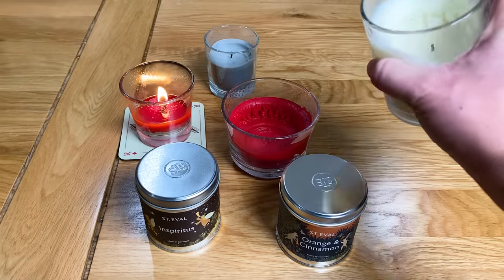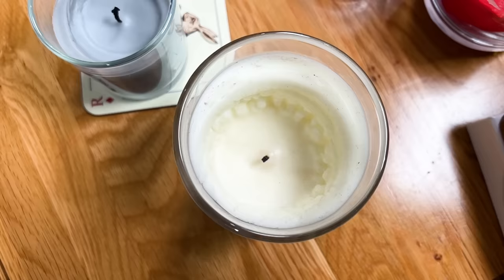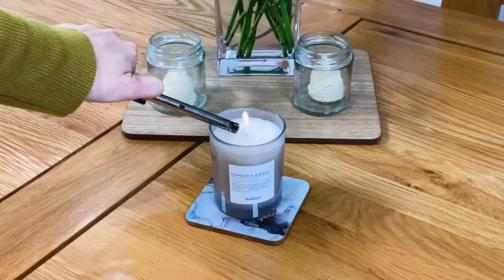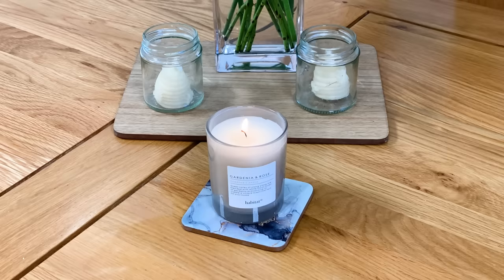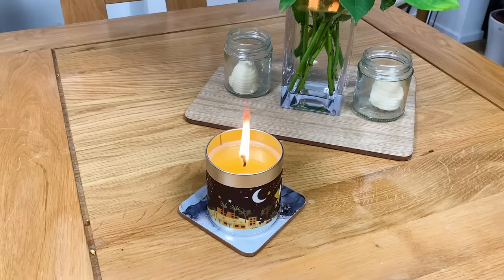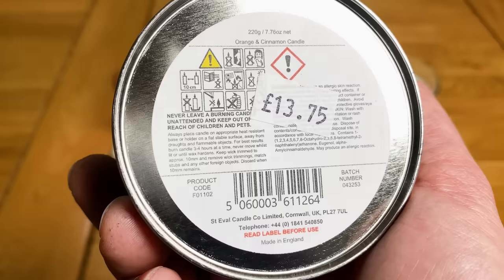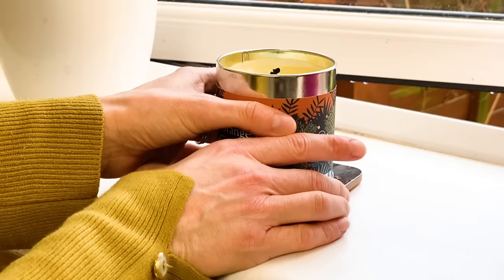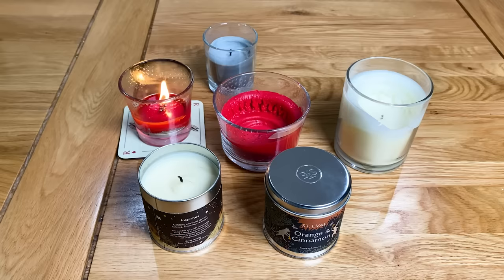How To Stop Candle Tunneling / Burning Down The Middle of The Jar - How Did I Not Know This!?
How to stop your candles from burning down the middle of the jar causing a tunneling effect and wasting wax which you eventually have to throw away. Plus some helpful tips on how to look after the candle wick and different methods to extinguish your candles safely.

CHAPTERS:
00:00 - Intro
00:32 - The Reason Why Candle Tunneling Happens
01:25 - How to Prevent Candle Tunneling
02:51 - Wick Tips
03:57 - Best Way to Extinguish a Candle
04:21 - Top Candle Burning Tips

Amazon Purchasing Links:
➡ St. Eval Inspiritus Candle
➡ St. Eval Orange & Cinnamon Candle
➡ Candle Snuffer Kit